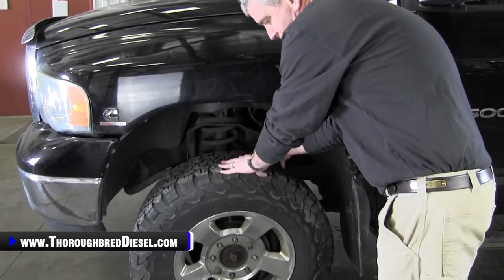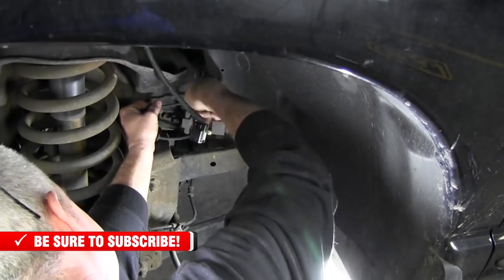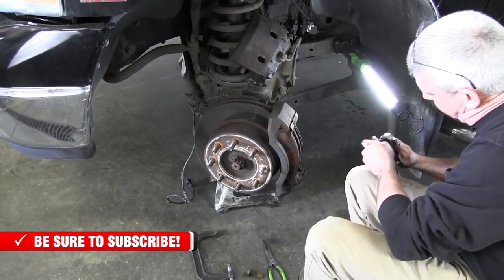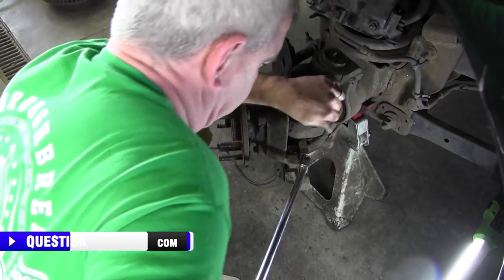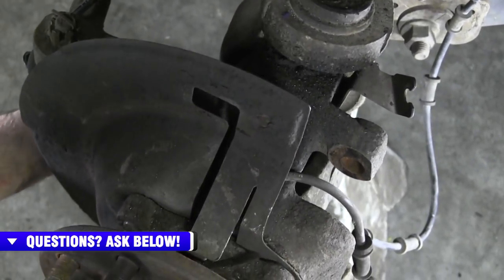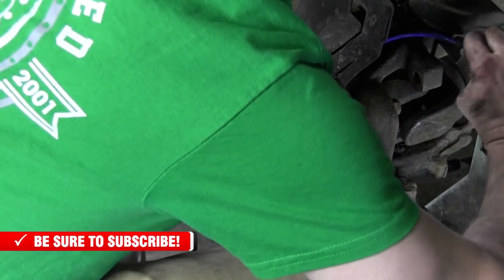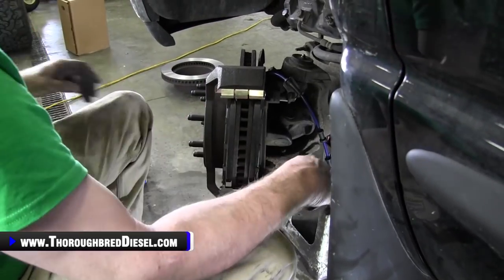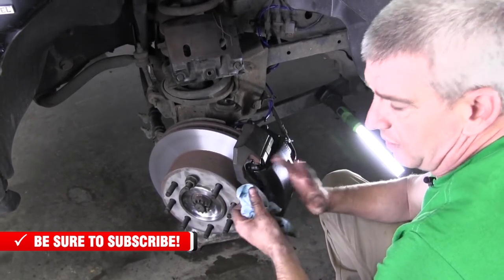Moog Wheel Hub Assembly Install: 2005 Dodge Cummins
MOOG hub assemblies are performance proven, quality tested, and are available for a broad range of foreign and domestic vehicles. Their application specific design enhancements provide longer life, smoother operation, and optimum ABS performance.

Watch us install a Moog wheel hub assembly on a 2005 Dodge Cummins.

Chapters
0:00 Moog Wheel Hub Assembly
0:20 Problem
1:25 Wheel Hub Removal
10:15 Pressing Out A Bearing
17:06 Wheel Hub Install